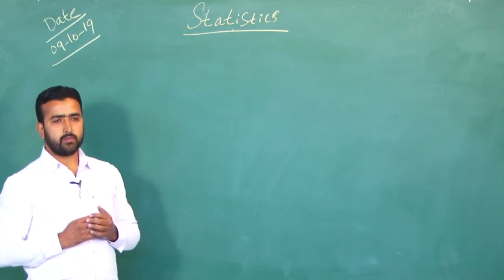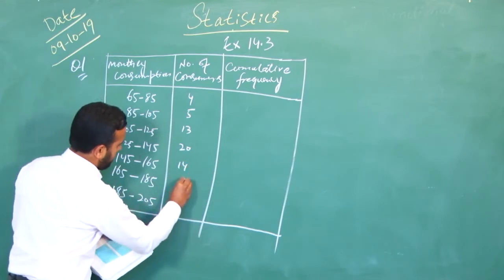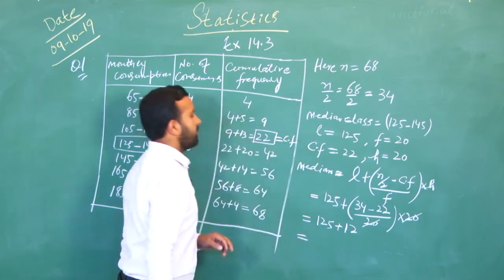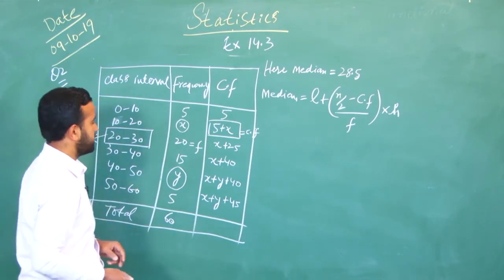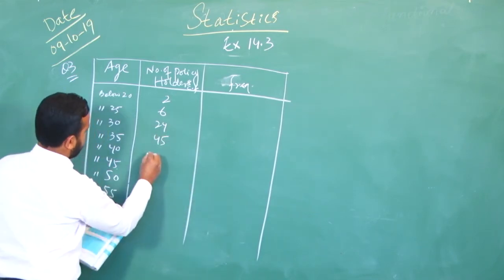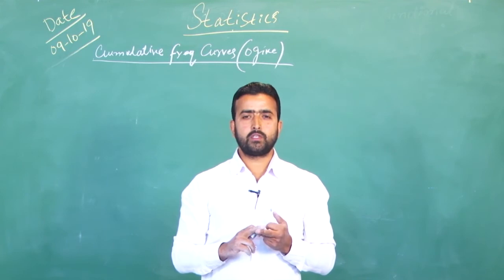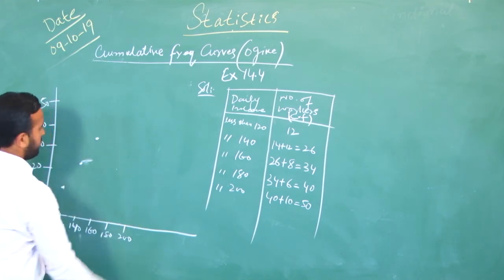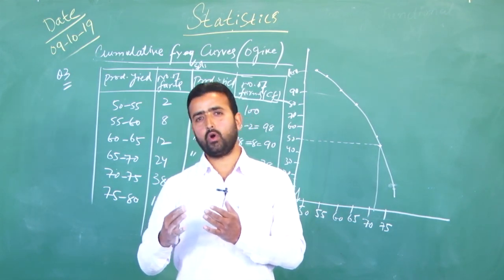Statistics - Part 2 - DPS Srinagar - Mathematics for class 10th